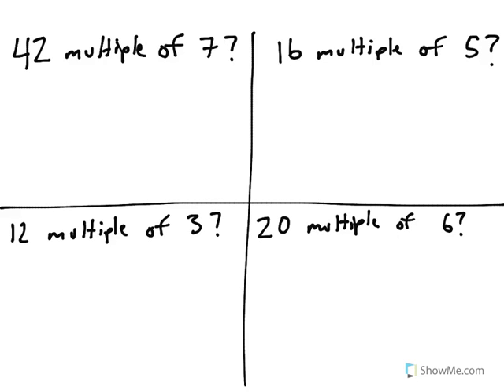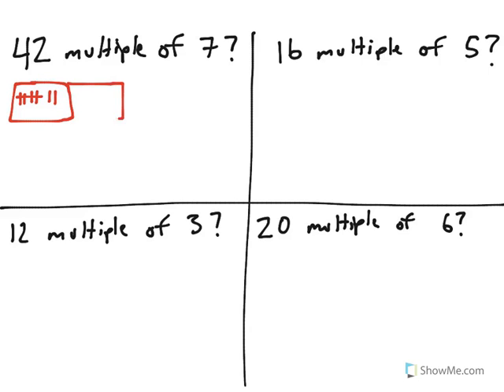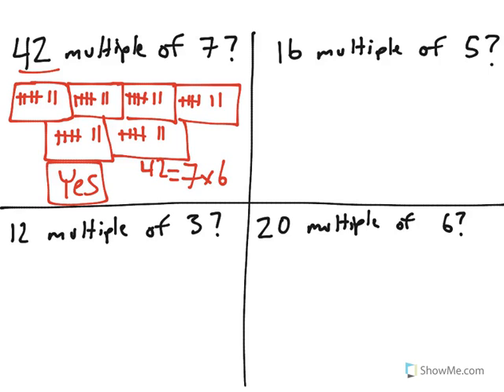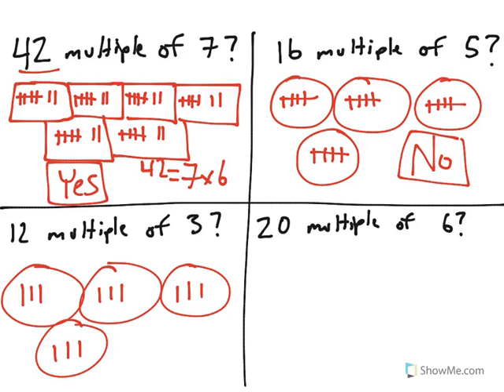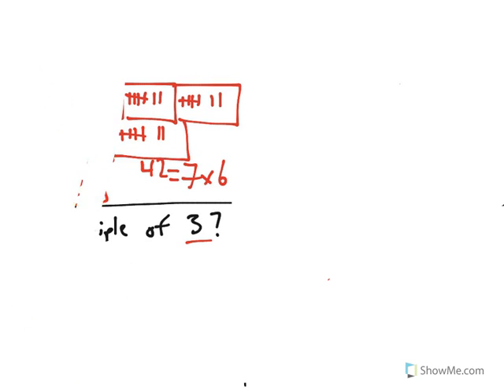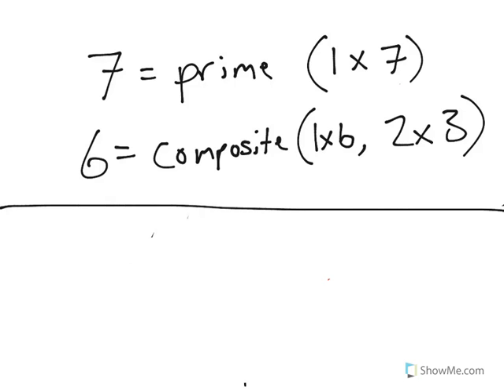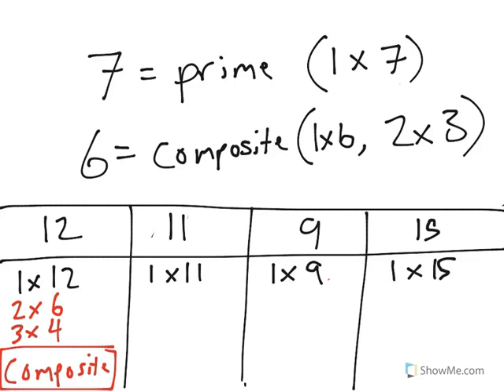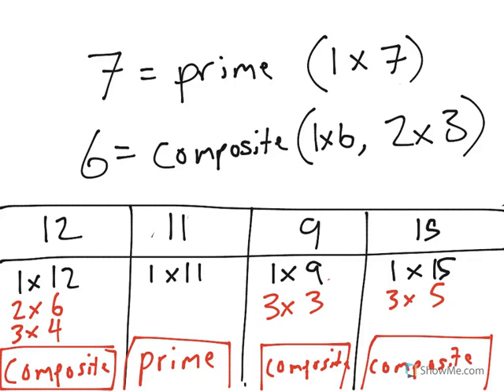[4.OA.4-1.0] Factor Pairs less than 100 - Common Core Standard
Determine whether a given whole number in the range 1–100 is a multiple of a given one-digit number. Determine whether a given whole number in the range 1–100 is prime or composite.